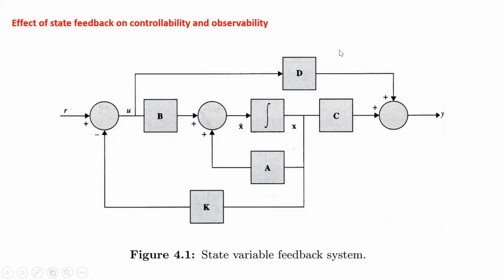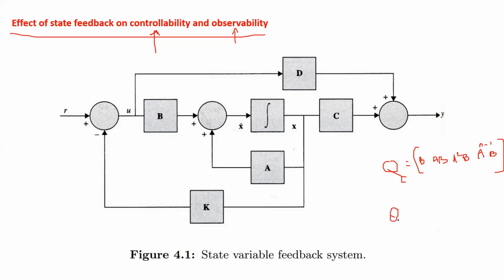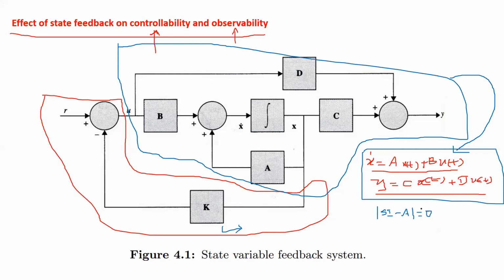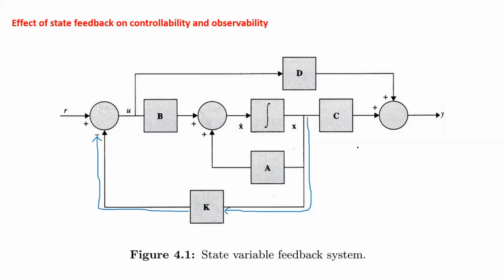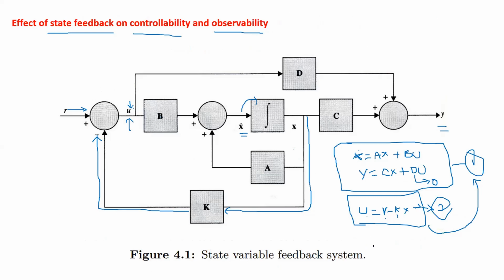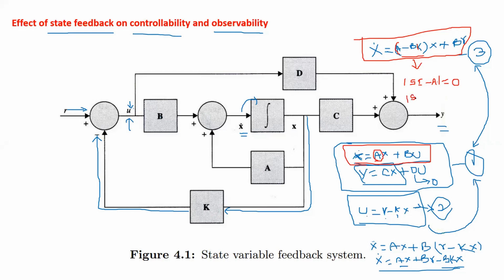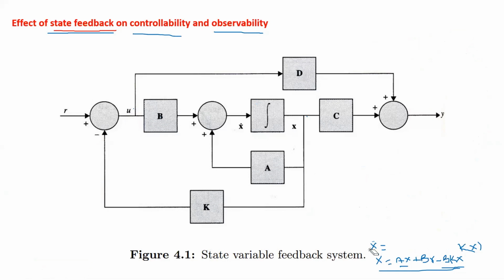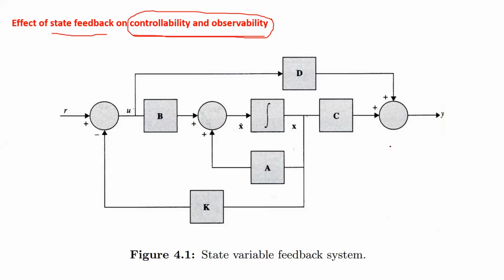Effect of state feedback on Controllability and Observability by Prof. G. Ratnaiah